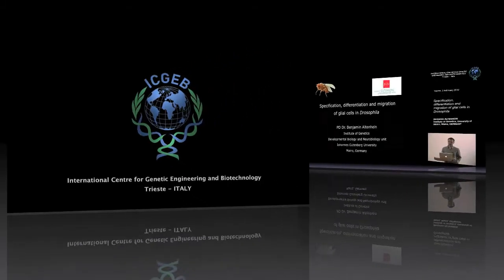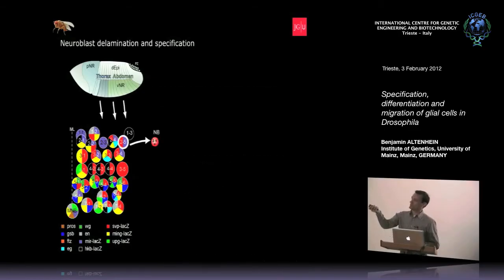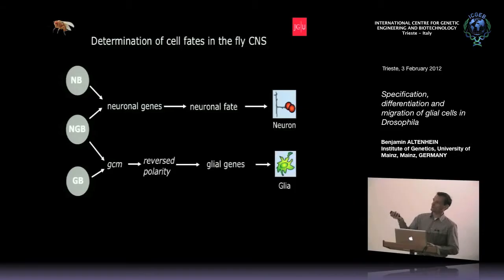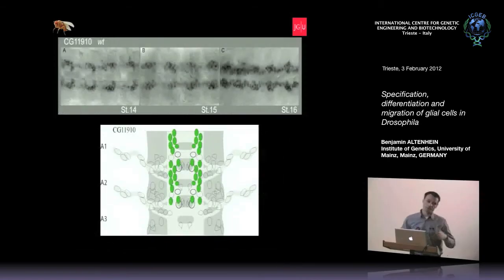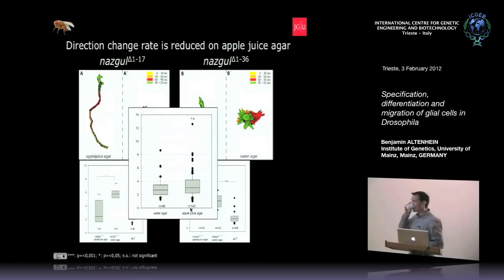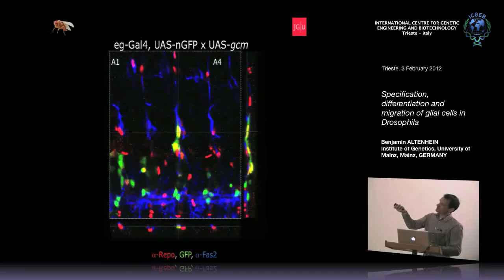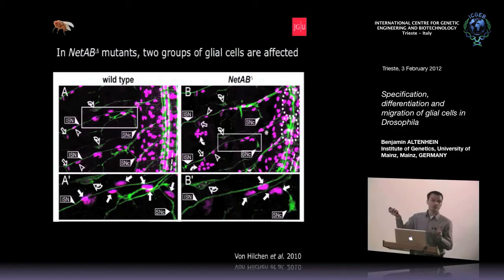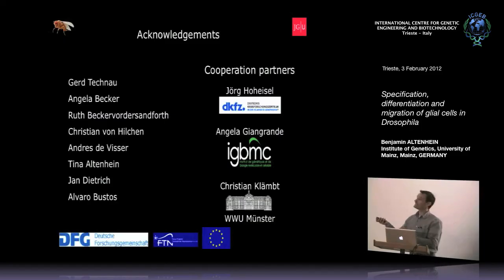B. Altenhein - Specification, differentiation and migration of glial cells in Drosophila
Benjamin Altenhein, Institute of Genetics, University of Mainz, Mainz, GERMANY speaks on "Specification, differentiation and migration of glial cells in Drosophila". This seminar has been recorded by ICGEB